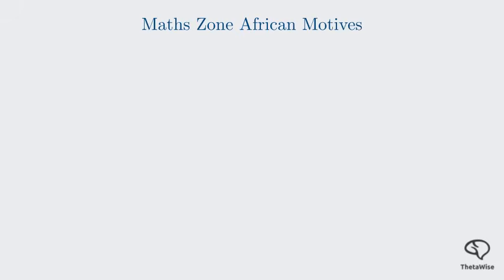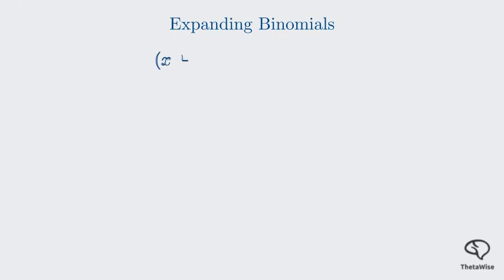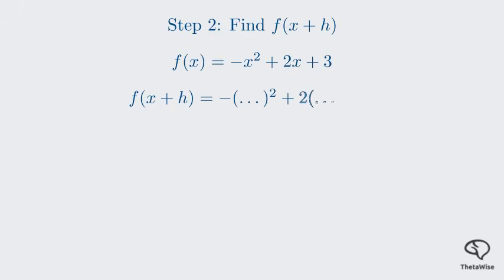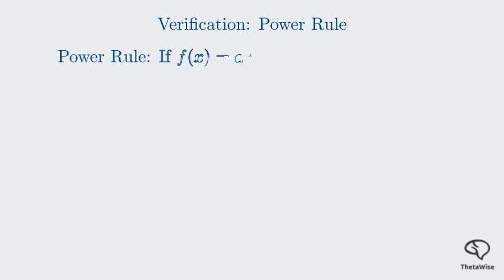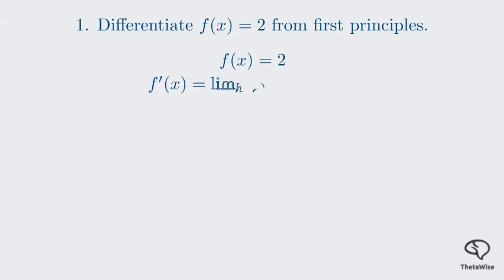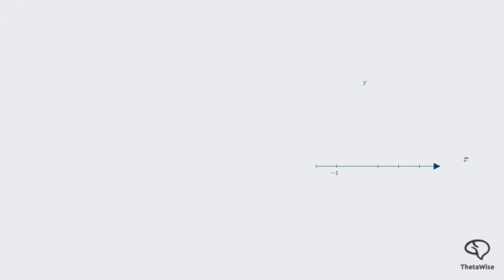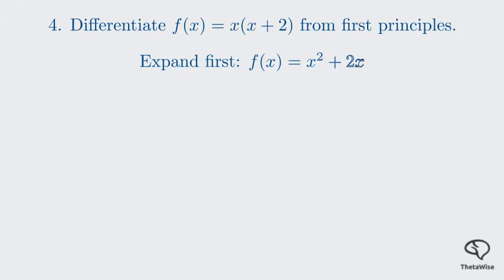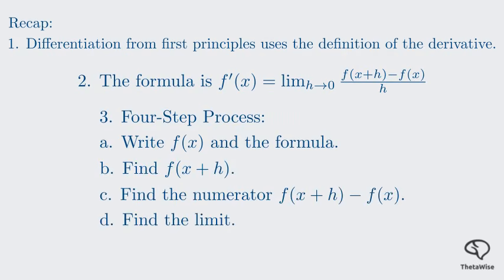Mathematics N5 Differentiation - First Principles Introduction